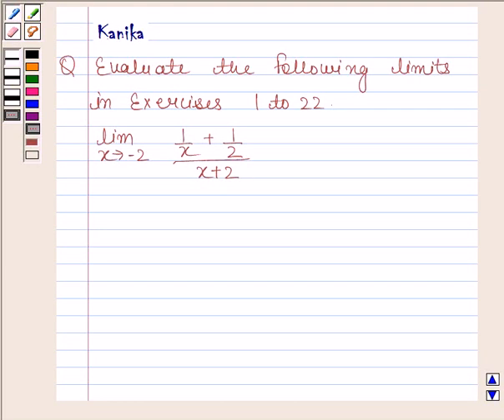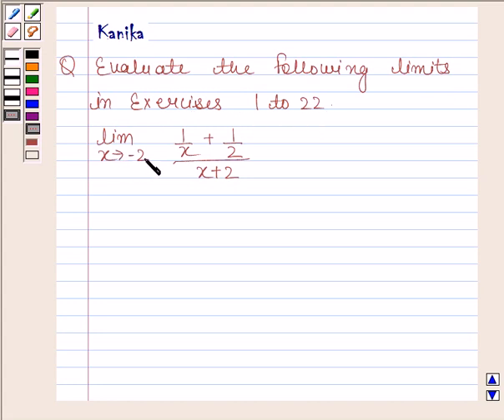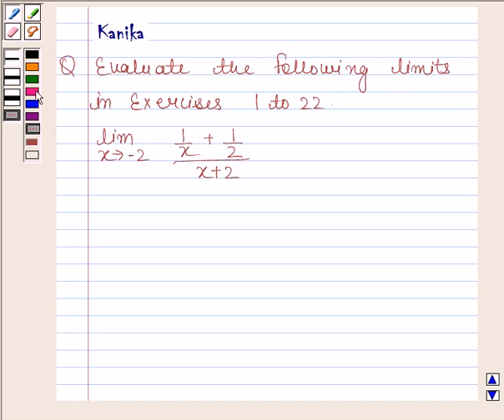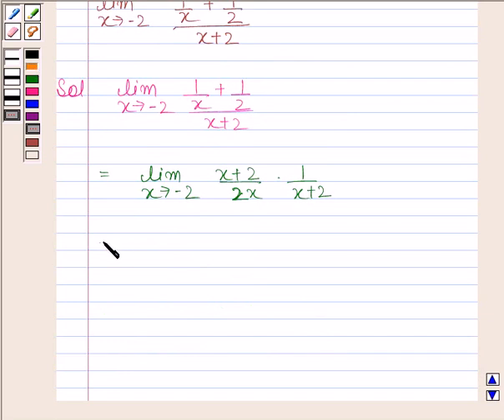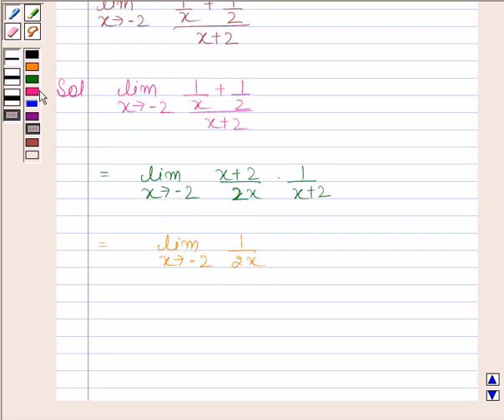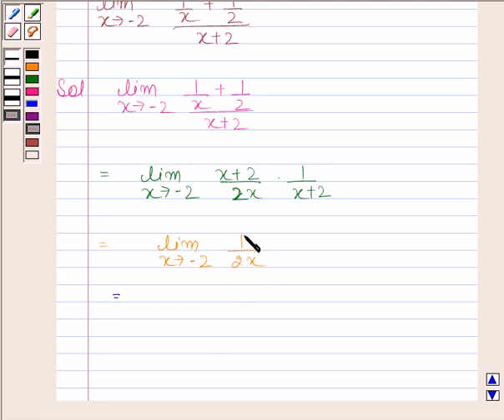Maths XI NCERT 13 13 1 12